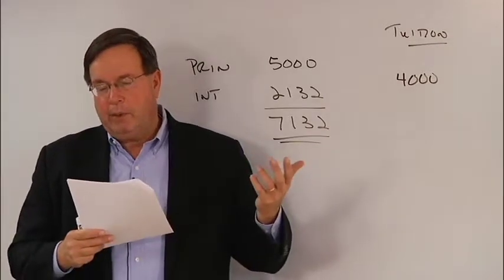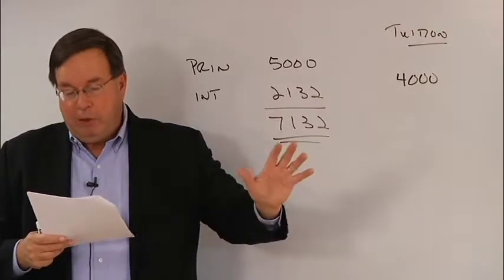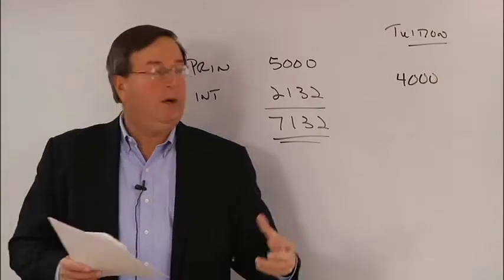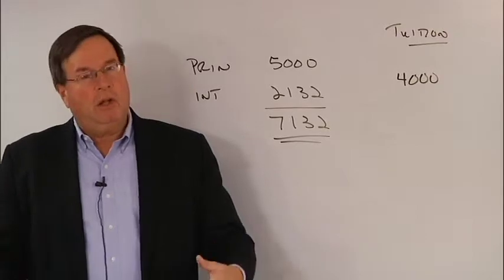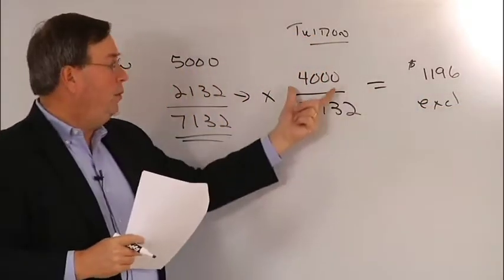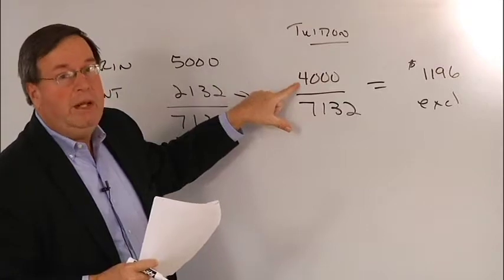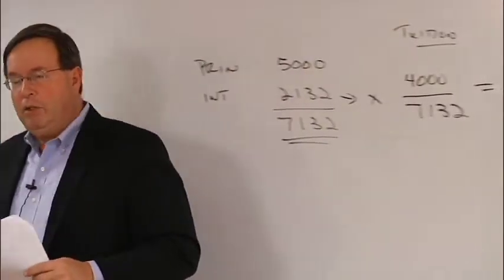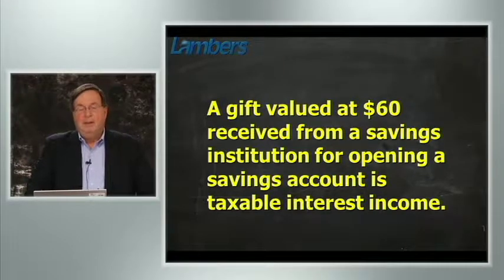EA Course Sample: Part 1